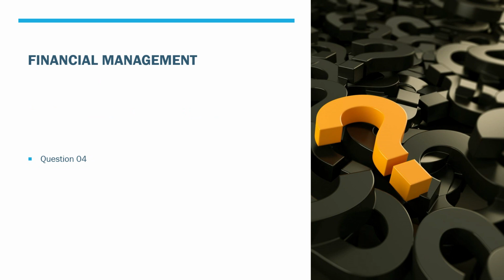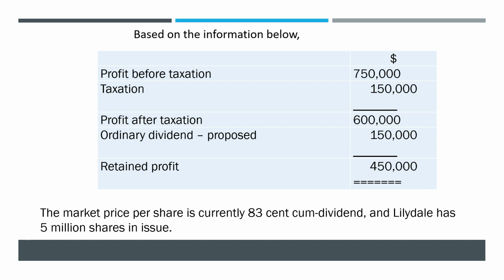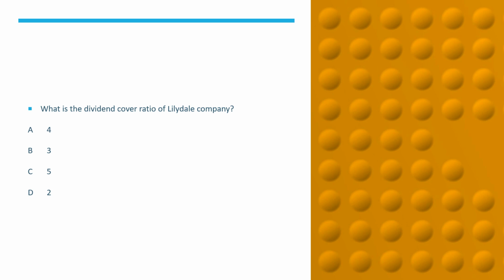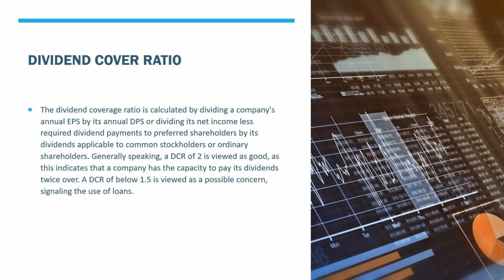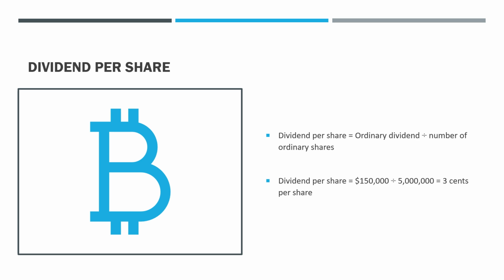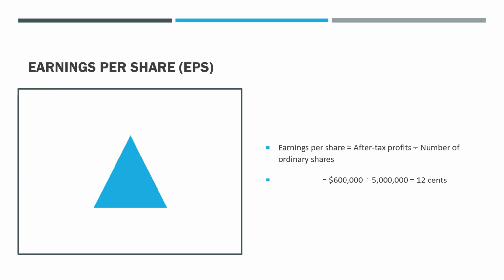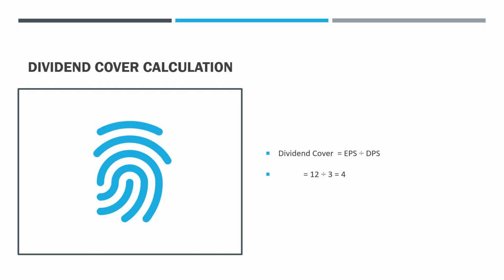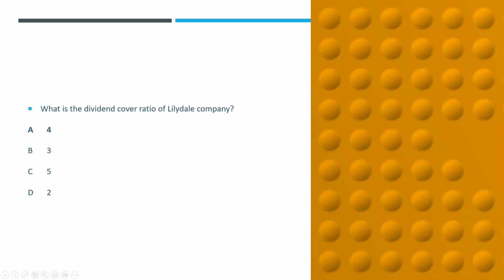How to calculate the dividend cover ratio of a company?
Dear students and viewers, I welcome you with another exam style question on the subject of financial management. This question will test your knowledge and make you learn the concept of dividend cover ratio. Zenith School of Accountancy is committed to providing free learning to students from all walks of life. To watch other exam style videos please explore my channel’s playlist.